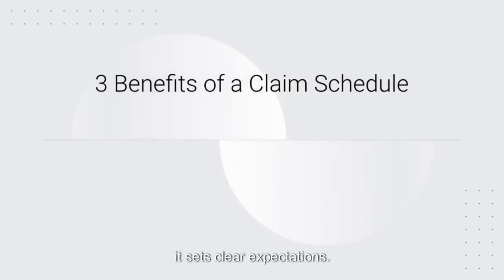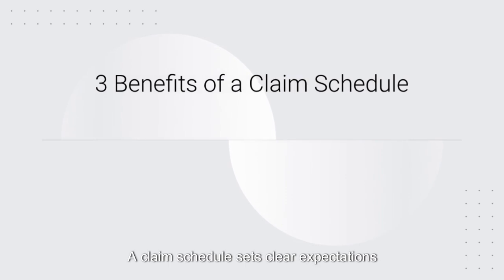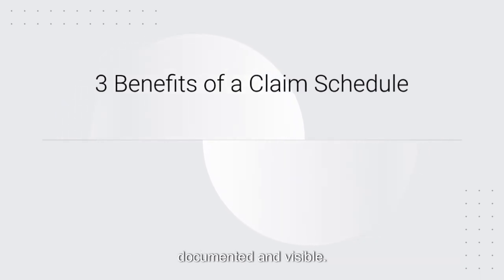How To Start Your Overage Recovery Business TODAY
Collecting tax sales overages just got easier!  In this video, we discuss how to start your overage business and the tools you need to succeed.

The Overages Overflow®  The App soon to be released!  Get on the wait-list today for early release news on the only all-inclusive overage collection tool on the market.

Overages Overflow®  The Business of Tax Sales Overages $97 Course
SMART2GO Training® Publications

Overages Overflow® A Smart Checklist

TRADING TOOLS/GUIDES

The Golden Ratio Method - Trading the Stock Market

Day Trading Planner & Journal - 90 Days to Better Trading

Money Manifesting Journal